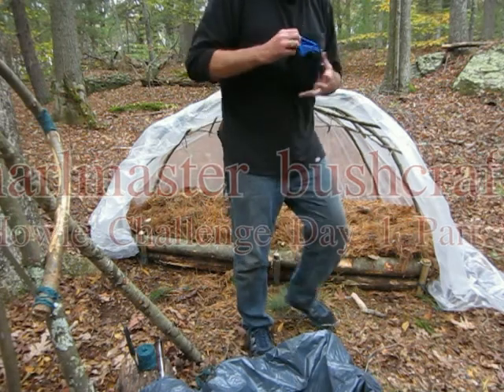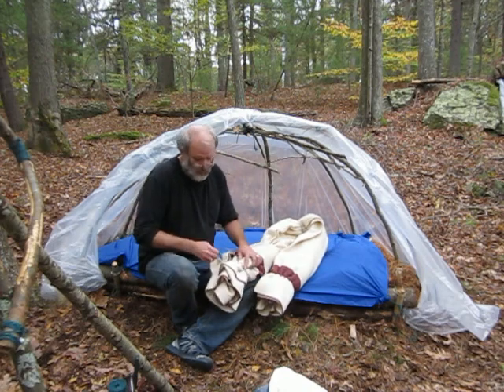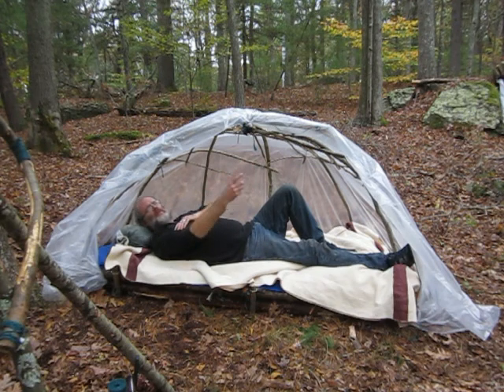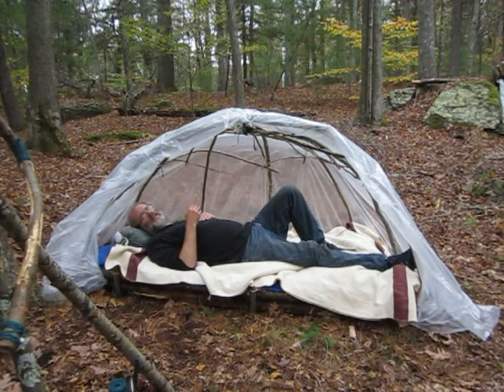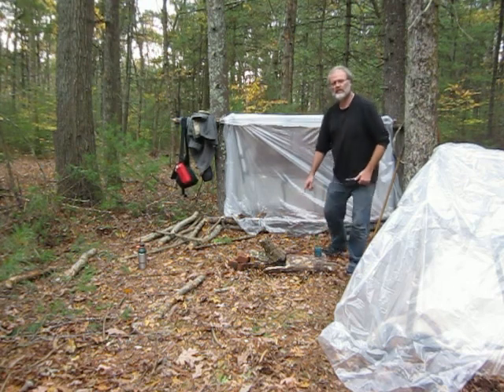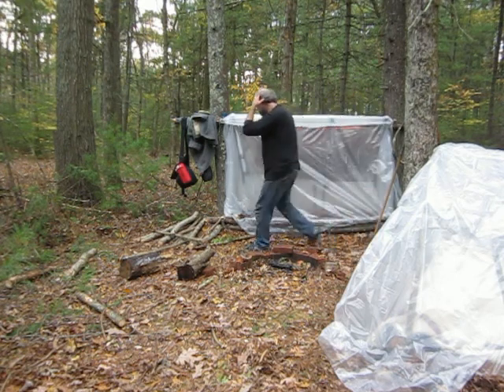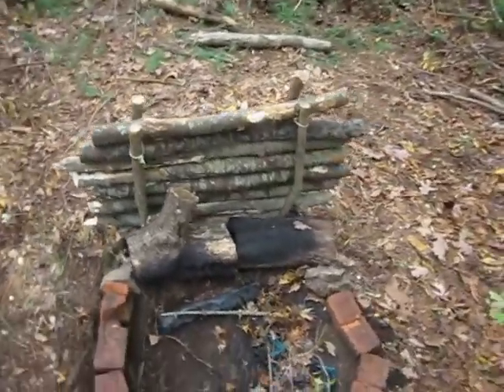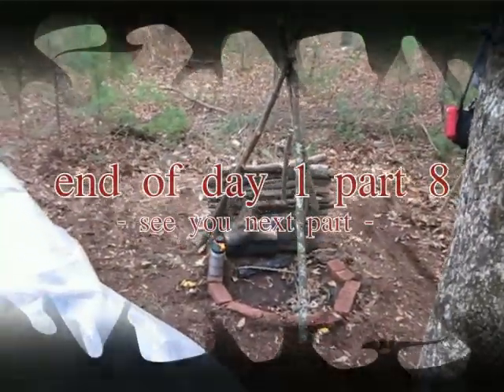Howie's Challenge! Day 1-8 Shelter, Bed, Fire Reflector, Fire Pit Done!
This part contains the finishing touches on the Tinker Tent improvised shelter and the insulation bed, plus the fire reflector is built and the firepit is improved.

This is documentation of a challenge issued on BushcraftUSA.com by member Howie. It is not necessarily instructional, and some parts are long and boring on purpose to document the entirety of the tasks involved.

The rules were:

1. Basic graduate gotta go do the requirements for Intermediate certification, complete start to finish, all over night, and all in the woods/"bush" no back yards no mommy's basements ect, gotta get out there and do it.
2. Gotta be all on video, I don't care if its 25 plus videos for each step, but gotta video.
3. additional electives are bonus points

I did not get it done by the challenge's end, but wanted to post all the videos in order so anyone interested can see it can be done :-)